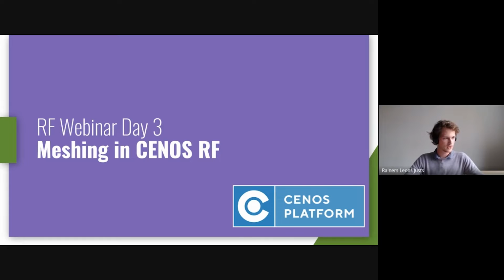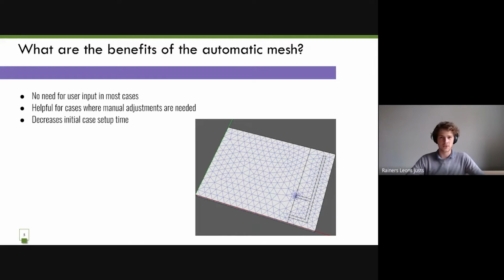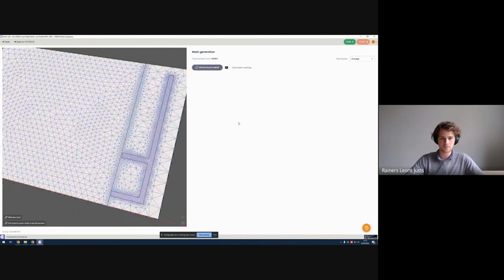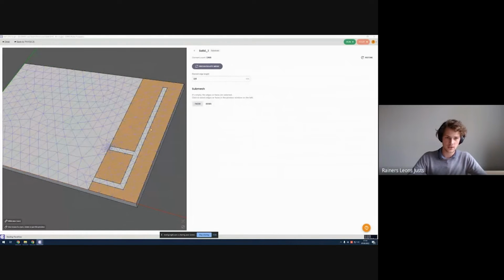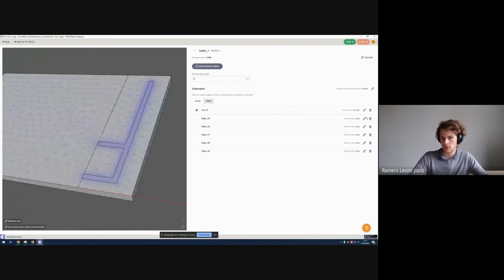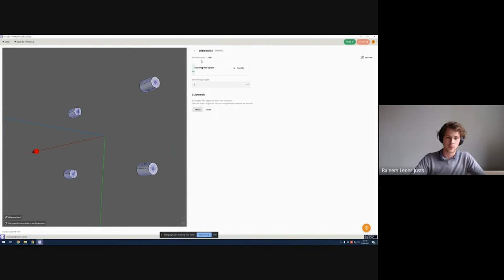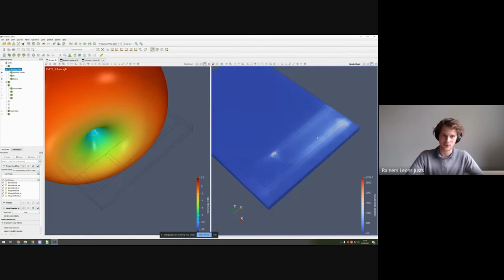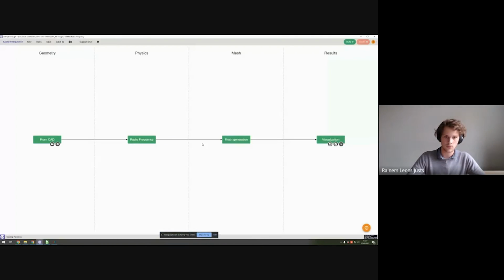CENOS Radio Frequency Simulation Software Webinar Day 3 September 2022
CENOS RF Webinar Day 3 topics were about Meshing.

- Overview of Meshing inside CENOS
- Intro to manual meshing
- Mesh validation based on results

Do not miss the detailed overview of the CENOS™ RF simulation software focusing on frequently discussed topics related to radio frequency simulation.